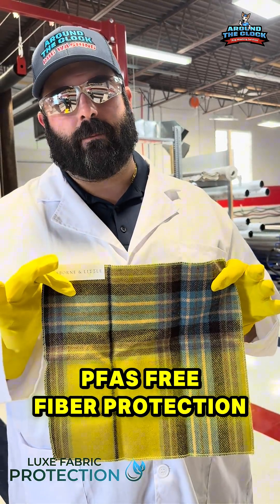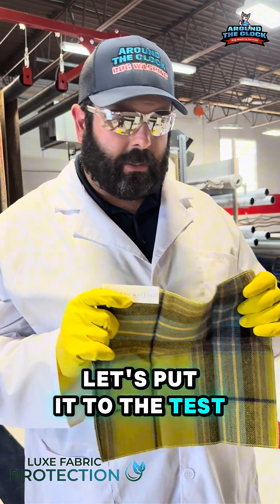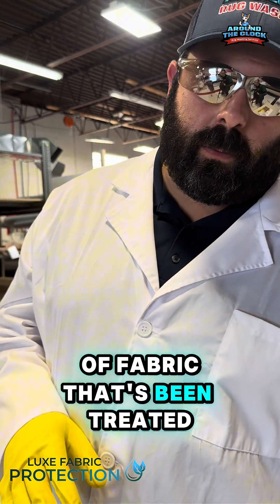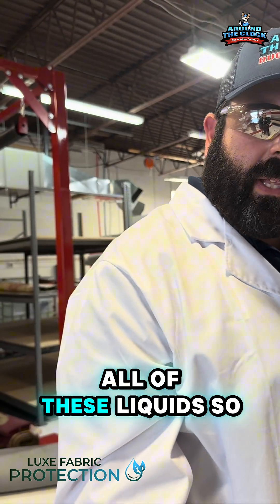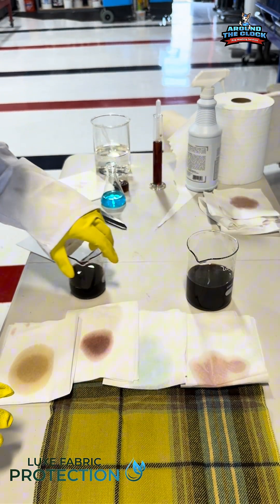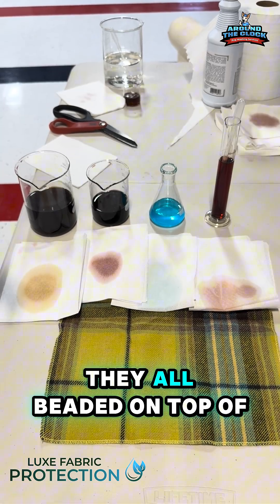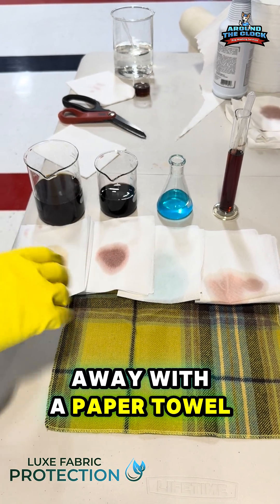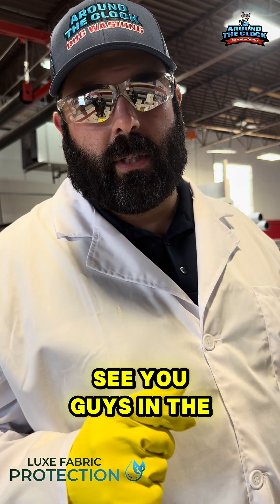PFAS Free Fiber Protection!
We are back in the lab test on our PFAS FREE fiber protection ! Lets see if it works!!!